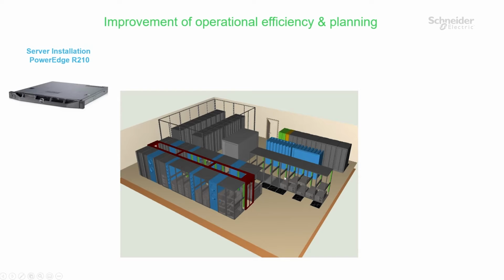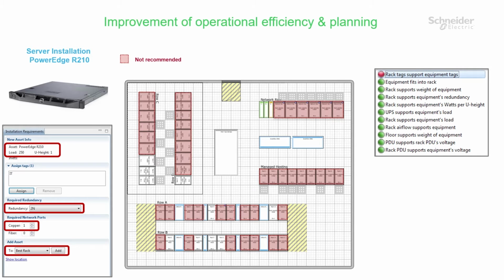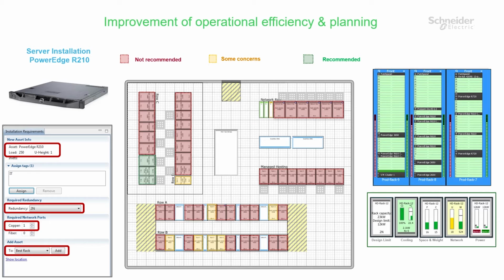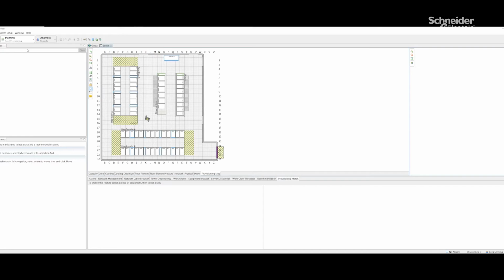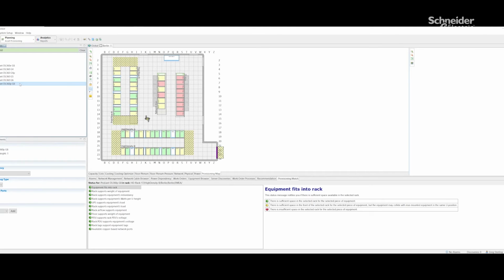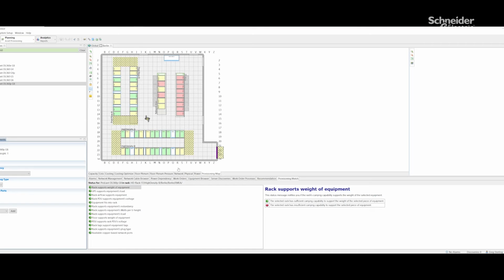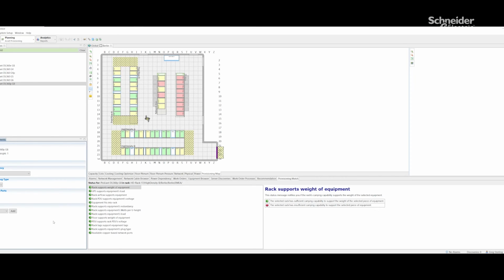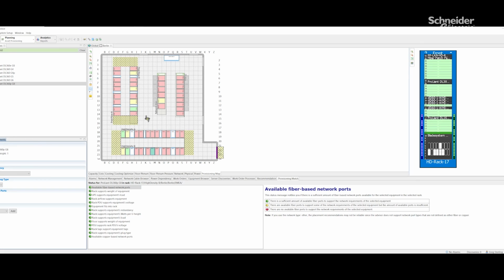EcoStruxure™ IT Advisor How to: Asset Provisioning with IT Advisor | Schneider Electric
Tutorial for asset provisioning with EcoStruxure IT Advisor.

Optimize, model, and plan your data center of the future with EcoStruxure IT Advisor

Let’s make the most of every square meter and kW with better planning and more visibility. Daily data center infrastructure management made simpler and more efficient with full insights into your entire data center or colocation infrastructure—from the big picture to individual devices. Achieve operational excellence through proper assets tracking, risk management, and capacity optimization.

👋 GET TO KNOW US BETTER